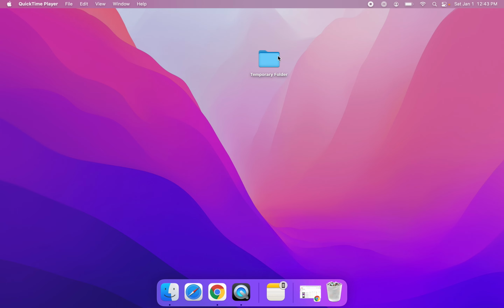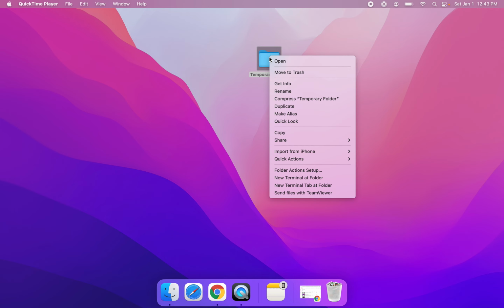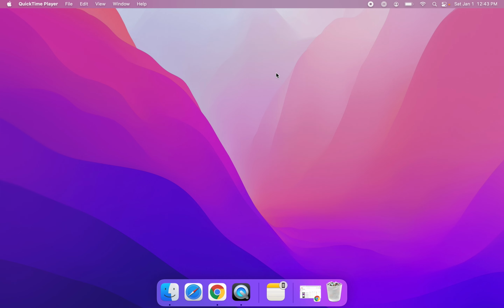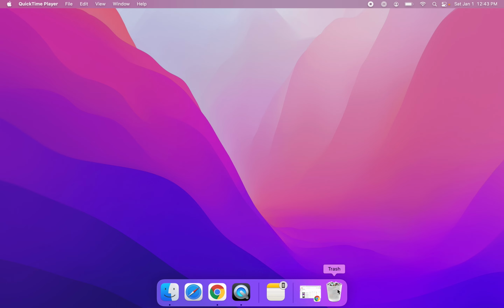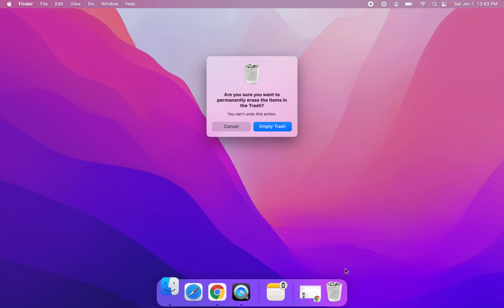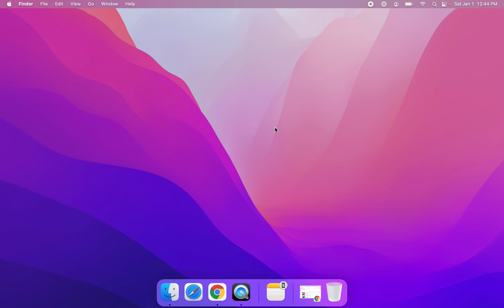How To Delete A Folder on macOS Monterey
Hello everyone! In this tutorial I am going to show you how to delete a folder on macOS Monterey. Enjoy!!